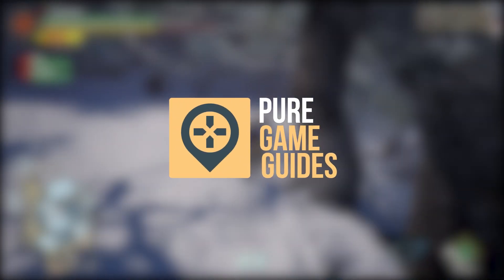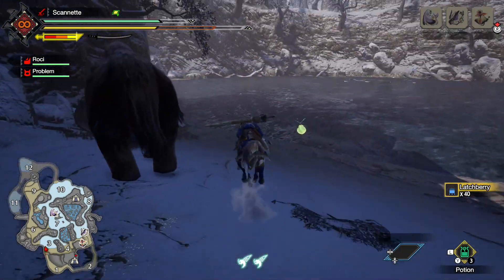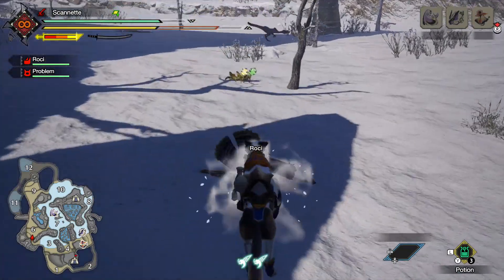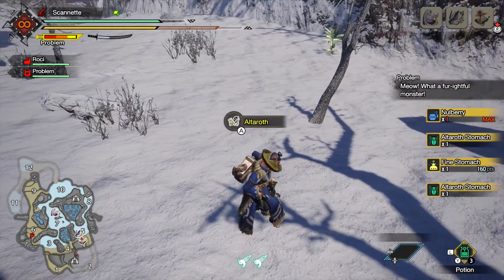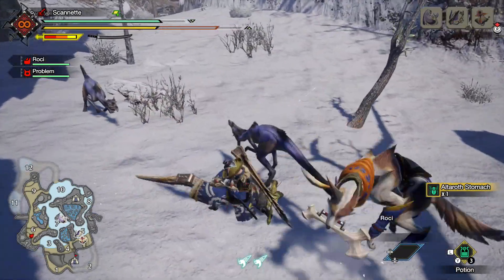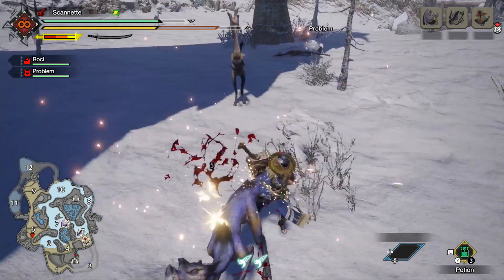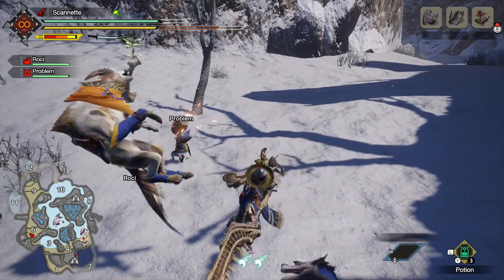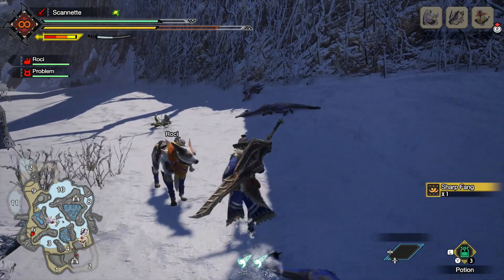How to get MONSTER FLUID in Monster Hunter Rise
Hey everyone in this video we'll be showing you how to get Monster Fluid in Monster Hunter Rise, if the guide helps please consider dropping a like and perhaps subscribing for more guide content!